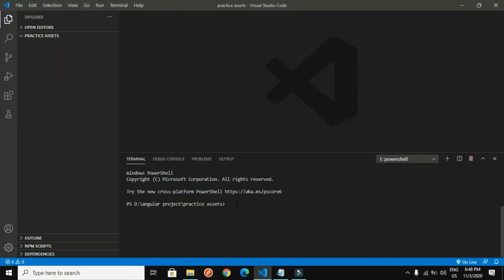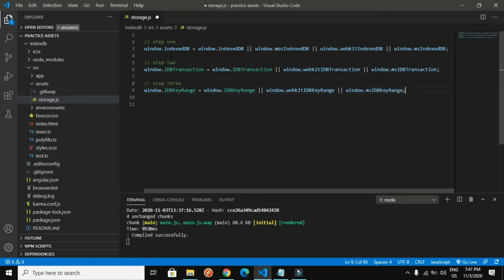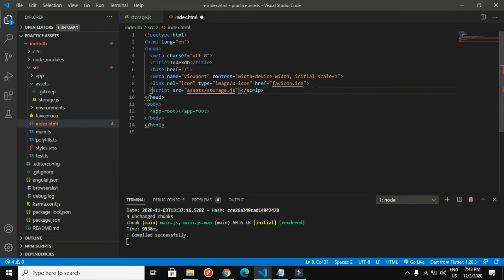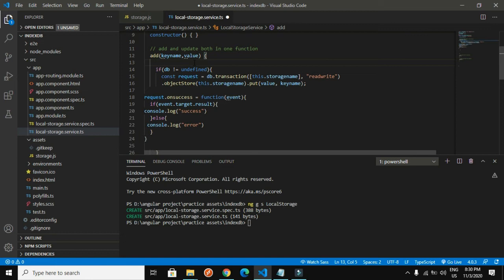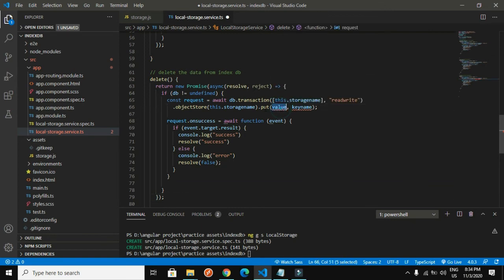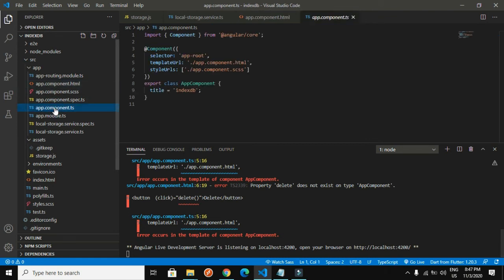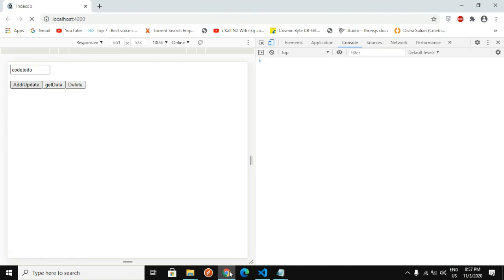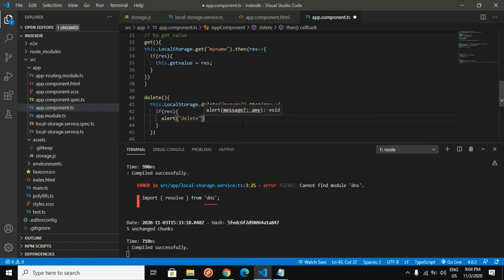How To Create IndexedDB to store data in browser | (Angular 9 | Javascript )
here i creating a indexdb in javascript which can be use in every web languages so u can use it in every web developement